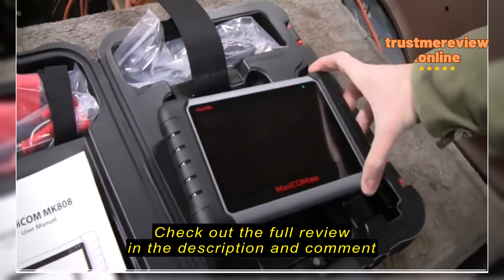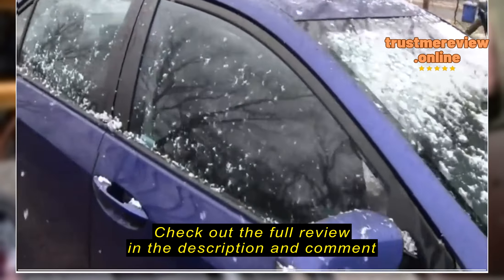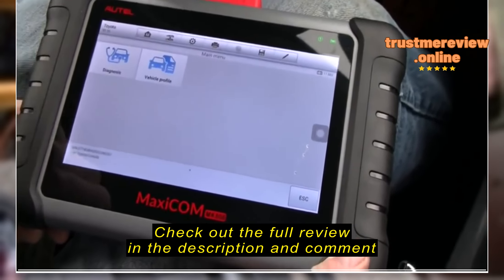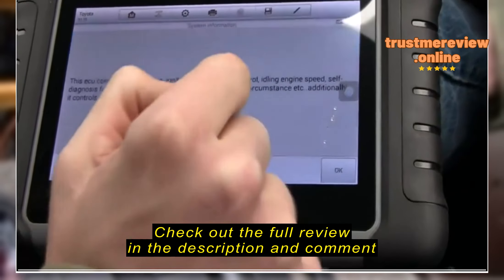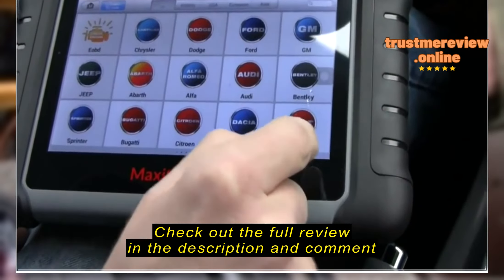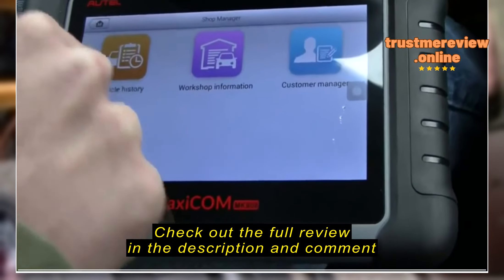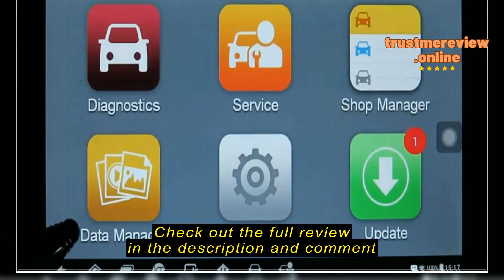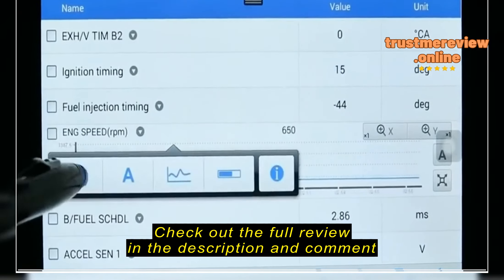Autel Scanner MaxiCOM MK808S: 2024 Bidirectional Tool Review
Autel Scanner MaxiCOM MK808S: 2024 Bidirectional Tool as MK808BT Pro MX808S M808Z, Function as MaxiCheck MX900, 28+ Service, Active Test, All System Diagnose, Injector Coding, FCA Autoauth Android 11

IntroductionpAs someone deeply invested in maintaining my vehicles' health, finding the right diagnostic tool has been paramount. The Autel Scanner MaxiCOM MK808S seemed to hold the promise of being that all-in-one solution. The prospect of effortlessly diagnosing and resolving automotive issues enticed me, especially given the complexities modern vehicles pose. Without such a tool, navigating through potential problems could lead to costly and time-consuming endeavors./p/section

Things to consider before buying a Diagnostic ScannerpBefore diving into purchasing a diagnostic scanner like the Autel MaxiCOM MK808S, it's crucial to understand the nuances of automotive maintenance. Such tools cater to both professional mechanics and enthusiasts seeking to delve into their vehicle's health. However, it's essential to acknowledge that while these scanners offer extensive capabilities, they might not be suitable for everyo